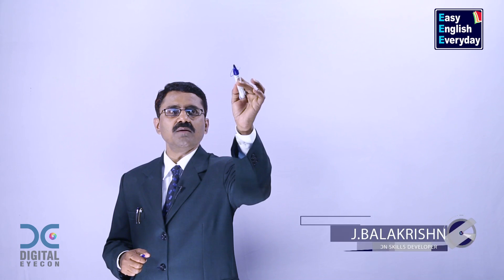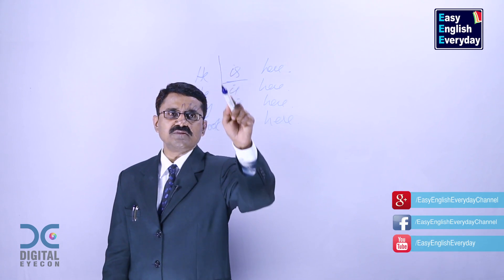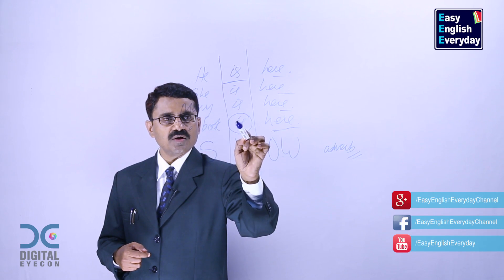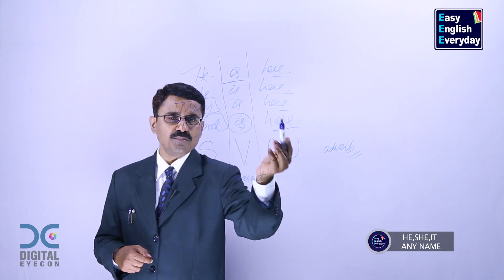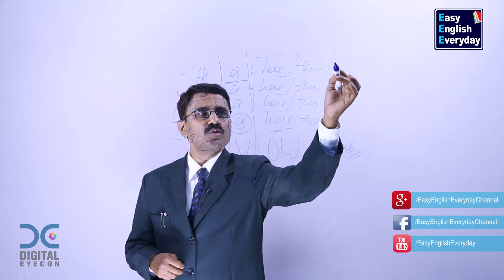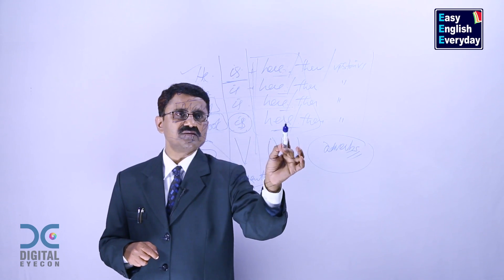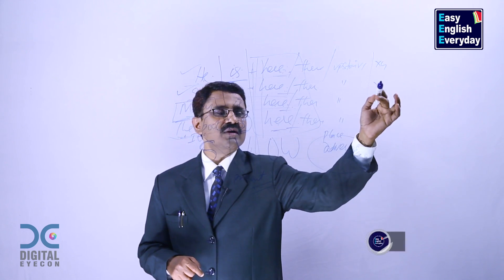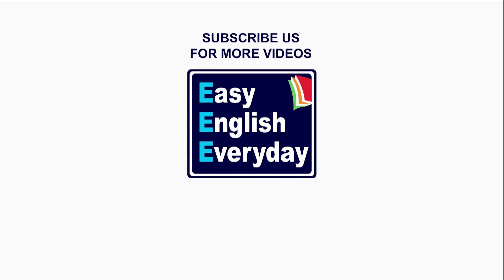How to improve reading comprehension | “is” with adverbs |Free tutorials for spoken English lessons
This video will explain you “is with adverbs and how to improve reading comprehension in English language”. Easy English everyday channel helps you to improve your spoken English skills. Mr.J.Bala Krishna, a popular English language trainer will teach you spoken English.

Grammar can be learn with simple techniques by watching these free online Spoken English videos. Mr.J.Balakrishna explains you simple ways to learn Spoken English without much focusing on detailed grammar. This video will explain you “is with adverbs and how to improve reading comprehension in English language”. These spoken English techniques will help you to attend interviews, and manage with your office daily routine. These English conversation videos and online free-spoken English videos will help you to improve your basic communication skills.

Easy English Everyday channel contains many videos like How to Improve Writing Skills, How to Improve English Grammar, English Training Videos, Basic sentence structure, Online English lessons, how to improve sentence making in English, Importance of English Reading, How to Speak Proper English, how to speak fluent English, Online Spoken English classes, Spoken English for Students, How to write English, How to make sentence in English, English speaking videos, Online English lessons, how to learn English quickly at home, start learning English from basics, how to learn English speaking easily step by step, how to improve English spelling mistakes, and How to learn Spoken English easily etc.

Some videos will explain you Basic English skill like how to improve English, Basic English lessons, How to make a sentences formation in English, how to Improve English Grammar, how to speak English fluently and confidently, Spoken English Course for beginners, learning English conversation video free, how to teach English to students, daily English conversation video, spoken English tips, English tutorials for beginners videos, English tips and tricks for competitive exams, fluent English speaking videos, learn English grammar online step by step free, how to improve vocabulary in English quickly.

Some videos will explain you advanced English language classes like “Advanced spoken English classes, English Training Videos, learn English online, English Tutorial for beginners, free online advanced English courses, English vocabulary for daily use, spoken English lessons, how to speak fluent English, Basic spoken English grammar lessons, free spoken English videos, How to Improve English Grammar, Basic English grammar videos, advanced English Tutorials for beginners, Free Online English Grammar videos” and you can find many other useful spoken English language videos in this Easy English Everyday channel.